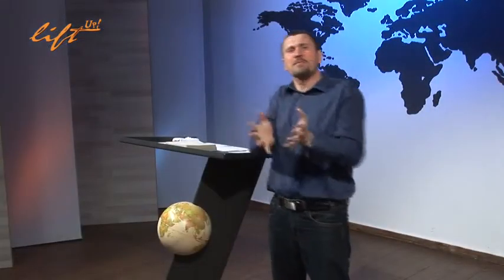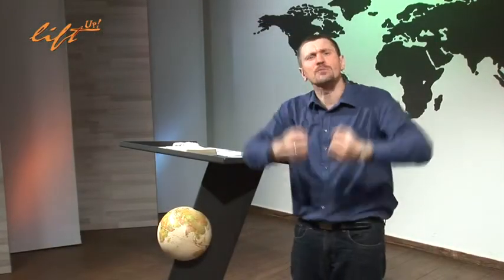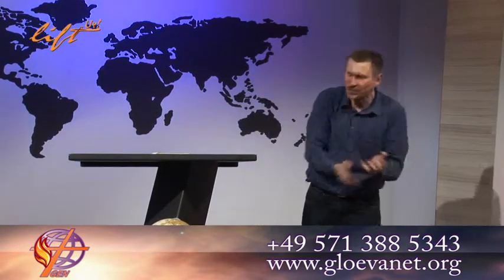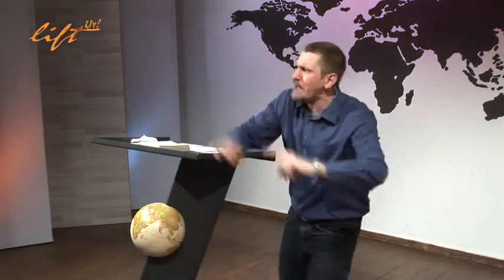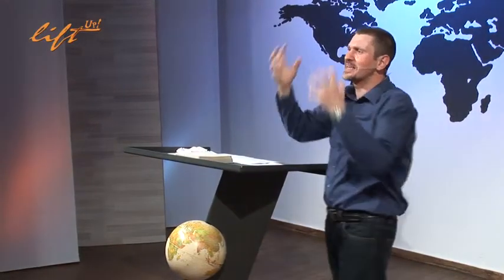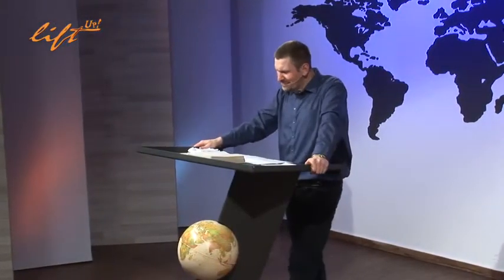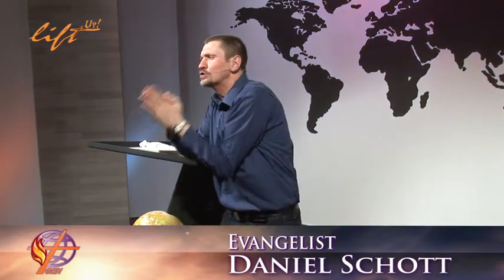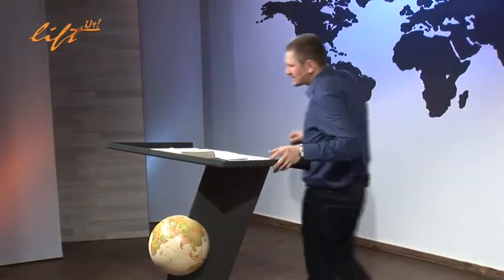THE FAHTER'S LOVE 3/3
Watch and be amazed at how much God loves you!

GEN-TV is a project of Global Evangelistic Network. Bringing salvation, revival, healing, deliverance, and blessings into your home.

THE FULL GOSPEL TO THE WHOLE WORLD!